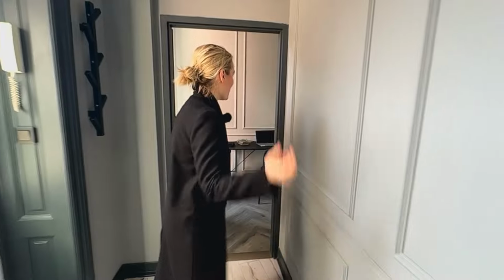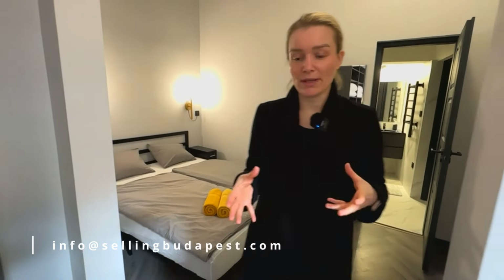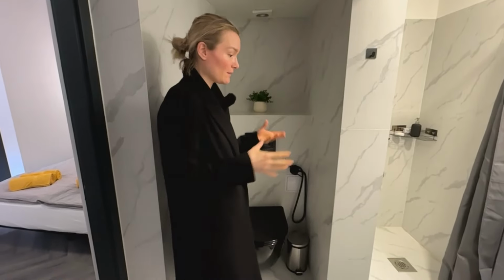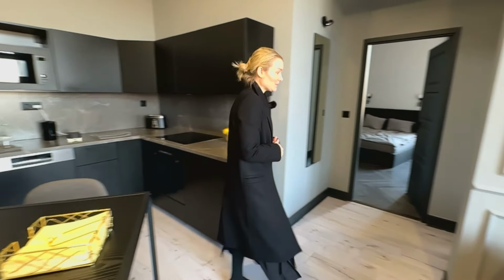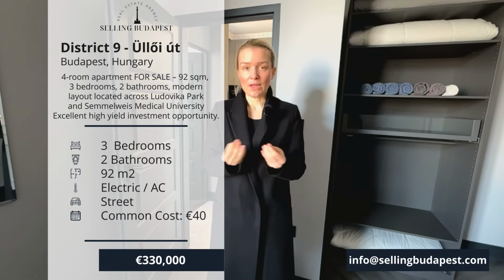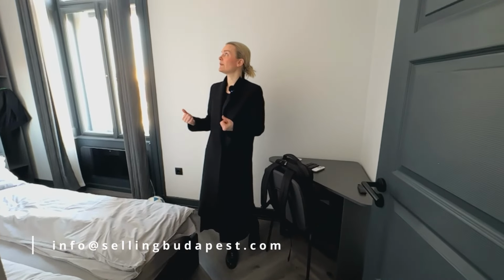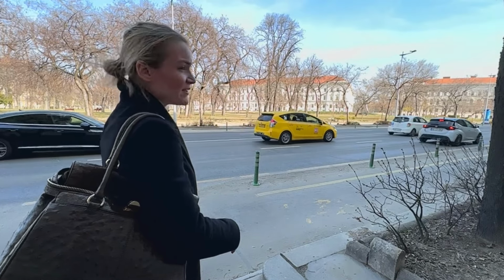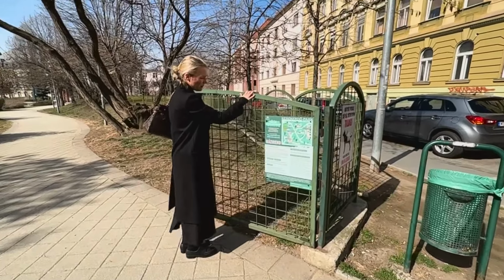Invest in Budapest 🇭🇺 | Modern 3 Bedroom 92 m2 Apartment for Sale with Excellent ROI Opportunity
Modern 3 Bedroom 92 m2 Apartment for Sale with Excellent ROI Opportunity

Here is a walk-through of a third-floor 92 m2 modern three bedroom apartment for sale located in District 9 near the famous Semmelweis University and Hospital. Just a few blocks from Metro 3. This is an excellent investment opportunity for renting out to medical students long term while your property increases in value with the current market conditions.

🔥 Selling Budapest focuses on helping foreigners to relocate or invest in properties.